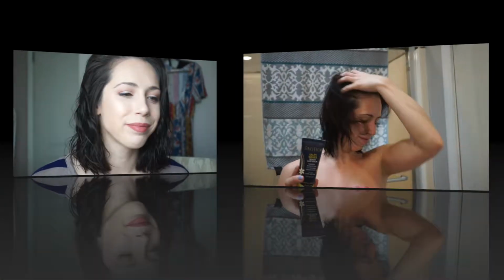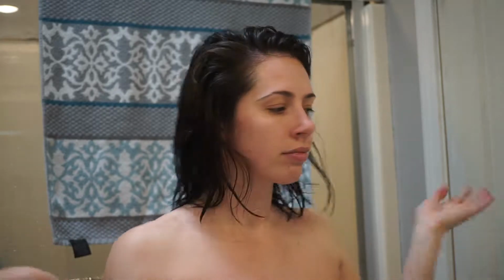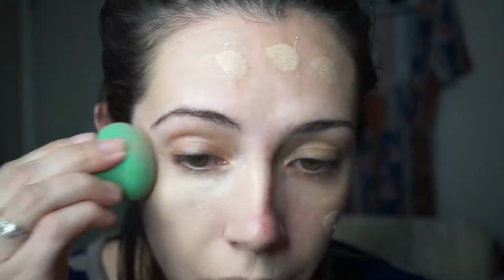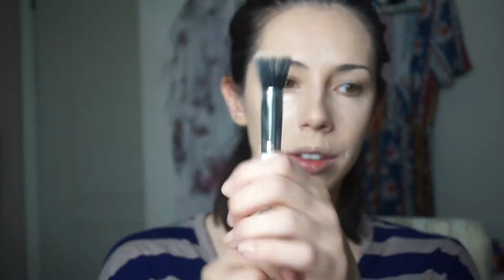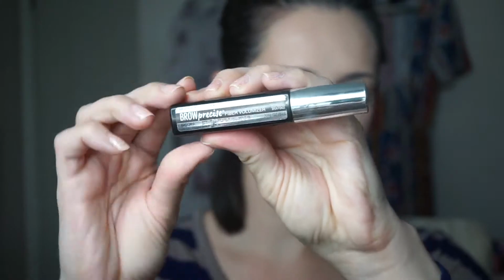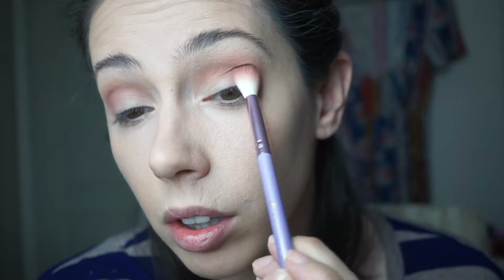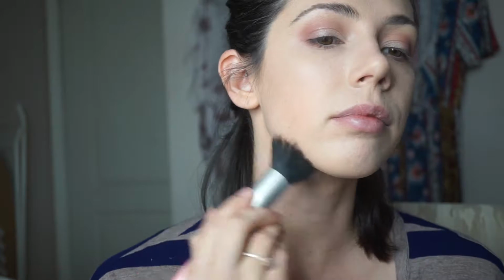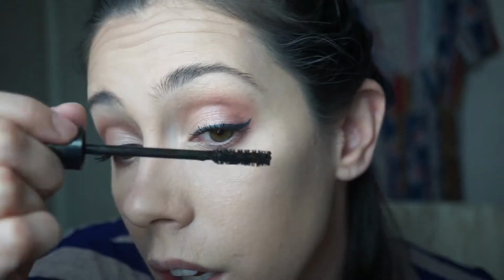ULTA Beauty Spring Haul 2018 + Mini Tutorial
Hi Guys! I recently purchased a bunch of products from ULTA during their Spring Haul Sale! Gosh, I love sales! So excited to try these products out for you guys and give you mini reviews as well as a mini tutorial! Hope you guys enjoy!

Instagram | Twitter | Snapchat | Musical.ly: @mirandamaleski

I STARTED A BLOG!

Products Mentioned:

Pacifica Salty Waves Beach Hair Balm

Pacifica Coconut Probiotic Water Rehab Cream

Flower Beauty In Your Prime Hydrating Primer

Catrice Prime & Fine Nude Glow Primer

Pacifica Crystal Power Hydro Mist

EcoTools Perfecting Cushion Blender

Flower Beauty Light Illusion Foundation

Flower Beauty Light Illusion Full Coverage Concealer

BECCA Hydra-Mist Set & Refresh Powder

L.A. GIRL Nudes Eyeshadow Pallet

Shu Uemura Eye Eyelash Curler

butter LONDON Double Decker Lashes Mascara (Stacked Black):

LQ Green Liquid Liner

PF Butter Bronzer:

PF Butter Blush (Natural Glow)

PF Butter Highlight (Pearl)

Maybelline Brow Precise Fiber Volumizer:

NARS Powermatte Lip Pigment (American Woman):

MILANI Make It Last Setting Spray